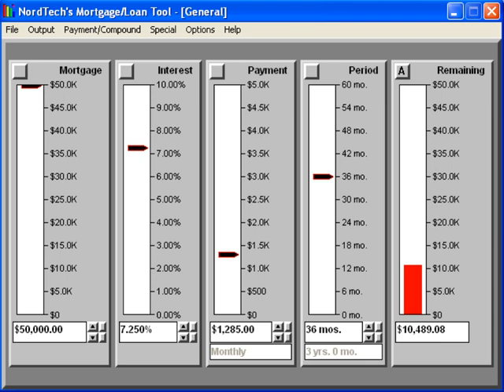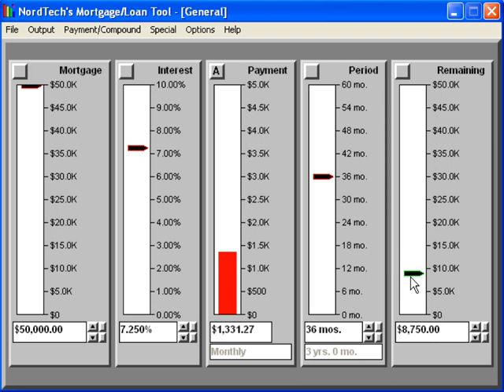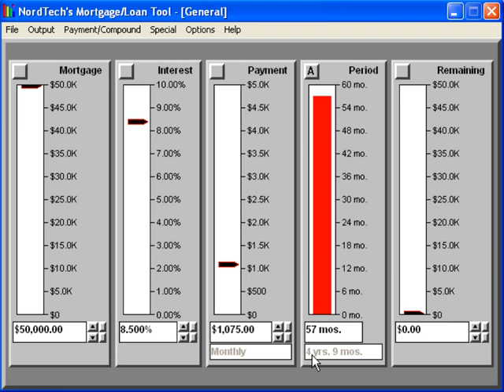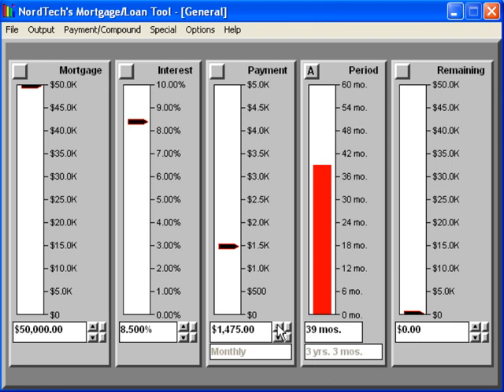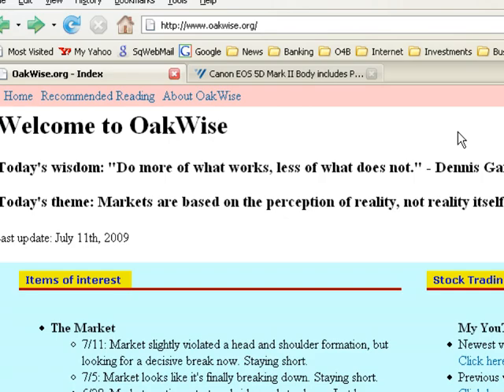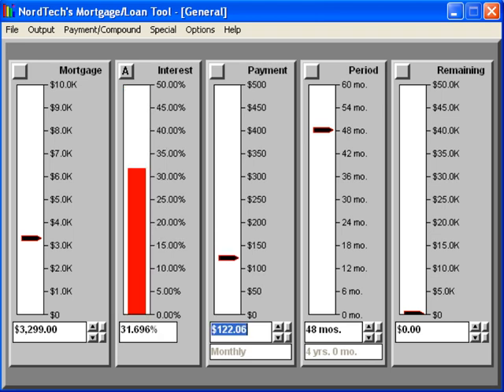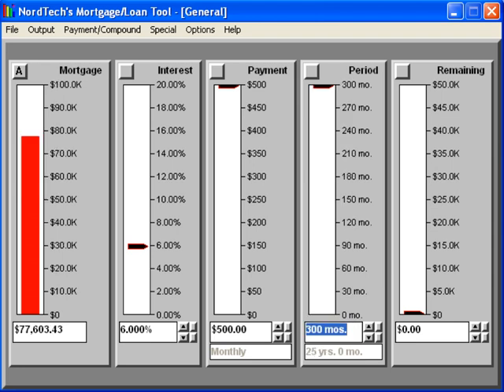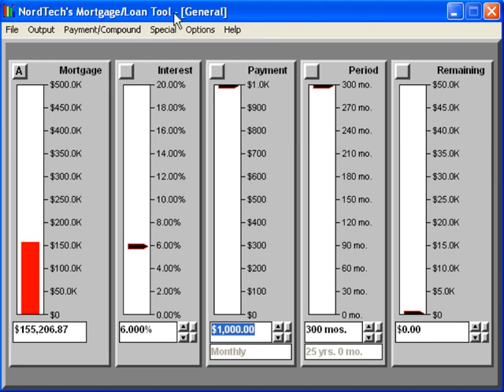Oakwise.org - How to use the Mortage and Loan Calculator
Available for free at the Oakwise.org website, I wrote this Visual Mortgage and Loan Calculator some year ago. I believe this is the easiest to use mortgage and loan calculator there is. It's especially powerful when the user needs to run some 'what-if' scenarios. Enjoy.